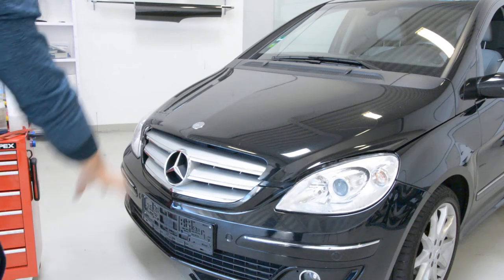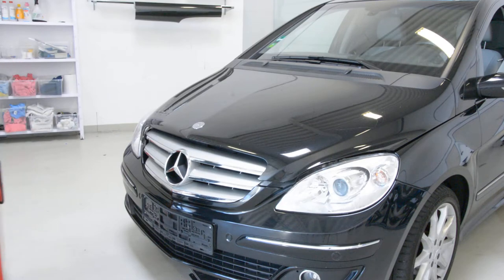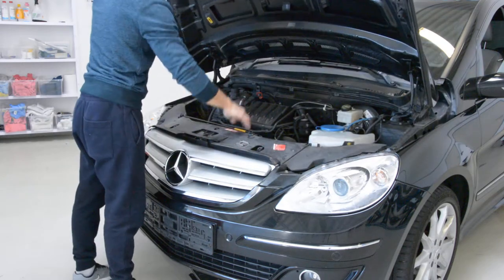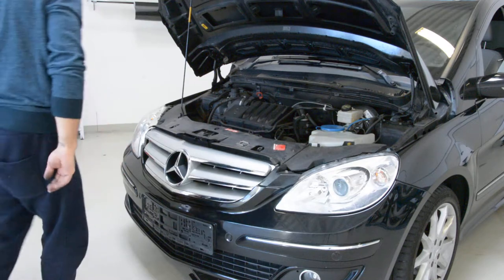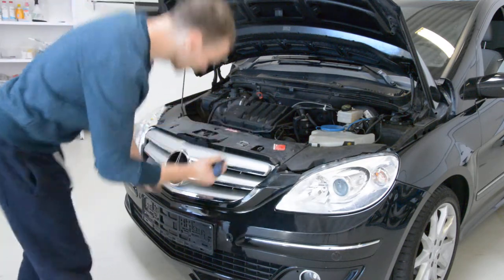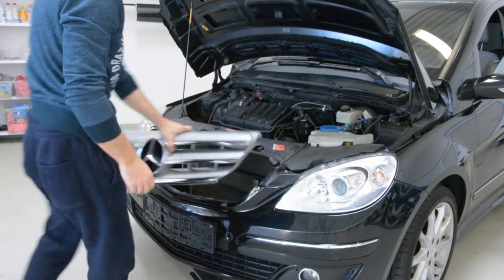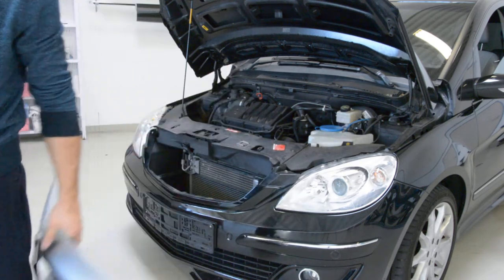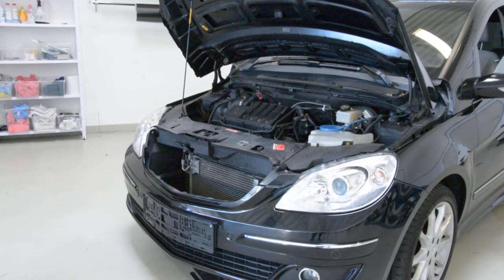Mercedes B Series front grill install - removal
How to remove the front grill from a Mercedes Benz B200 from 2005 W245.
how to remove/replace front grill Mercedes Benz B200
Here is what removal tools i use  :

With this camera I recorded this video:

Here is what   socket set I use :

Plastic removal tool:
-11 pieces removal tool set (I have bought this one for almost 3 years and I still use it)
-22 pieces removal tool set
-7 pieces ceap removal tool set

Torx:
-Torx Screwdriver Set from T5 to T30

Small Electric Drill Cordless Screwdriver:

Flexible Magnetic Pick Up Tool:

LED Flashlight:

Here are some cheap tools that I use daily in my workshop:

Plastic removal tool:
-11 pieces removal tool set (I have bought this one for almost 3 years and I still use it)
-22 pieces of a removal tool set
-7 pieces of cheap removal tool set

LED Flashlight:

Infrared Thermometer: